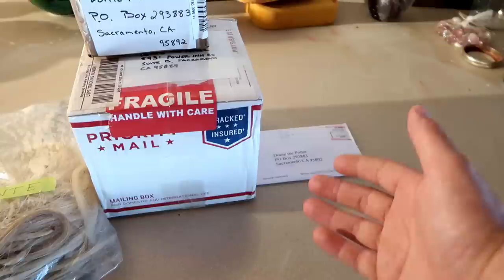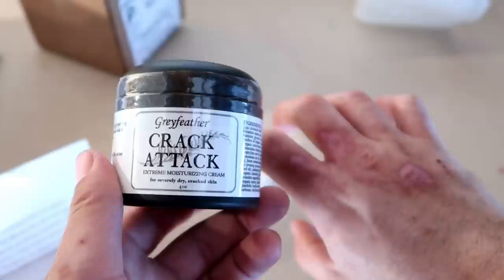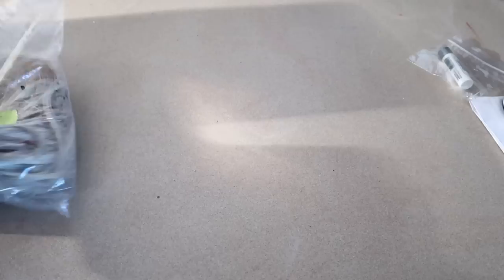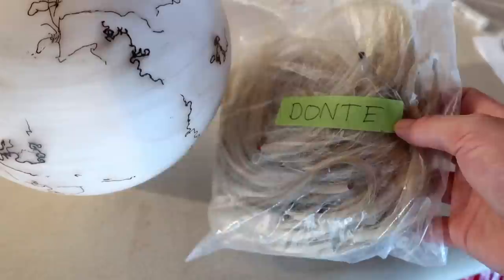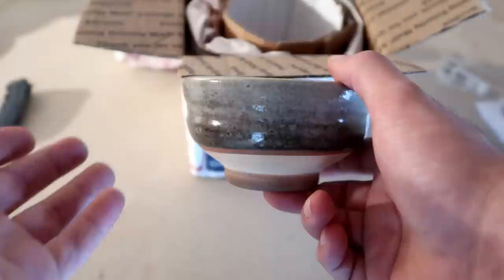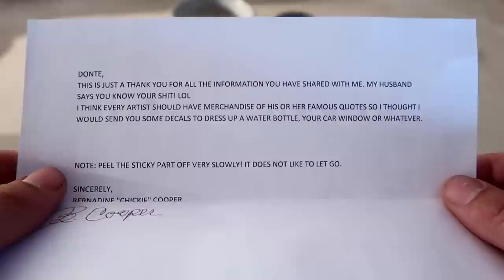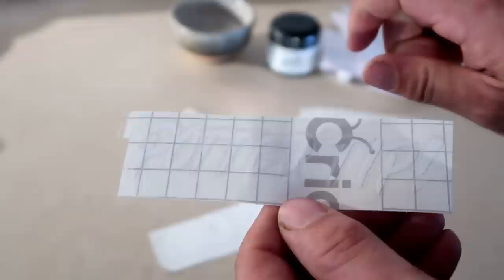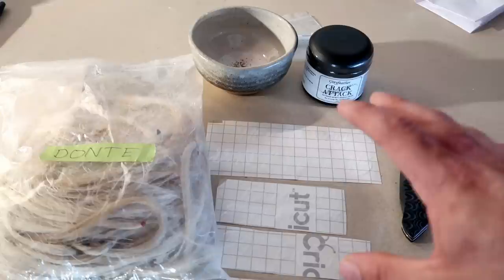Potters Mail #3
This one is a good ol' mail opening. every time i do one of these people ask me how they can send me stuff, so i simply put the p.o box at the bottom here now. A huge thank you to everyone who sent me things i love you all and thank you for your support. we have been going over time material that takes more than a week to get through so i figured we would take a little break :)

 - Music by : Floppy Circus " you my love no" NCS Casey Neistat vlog music

* Want to see some of my artwork? go to